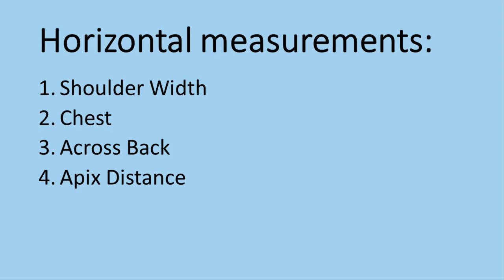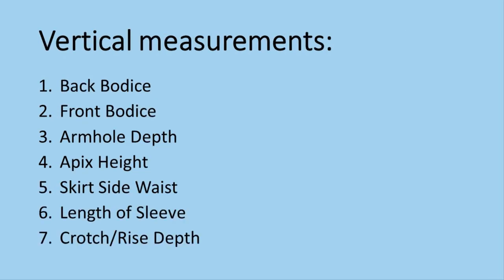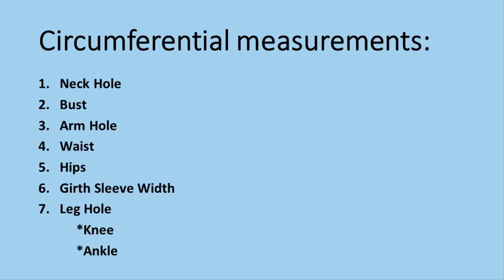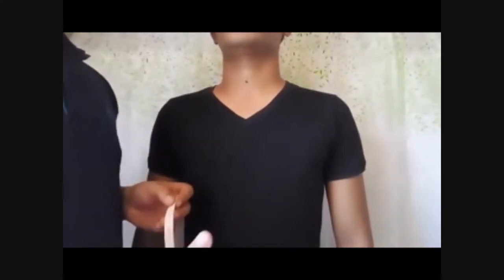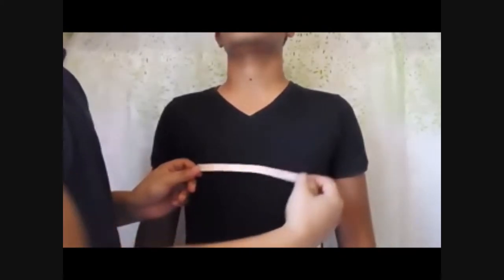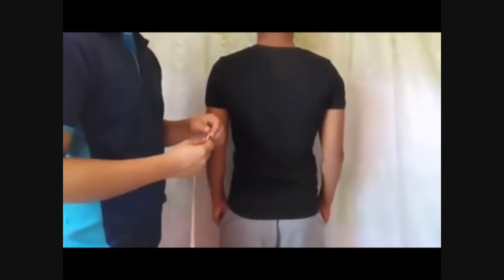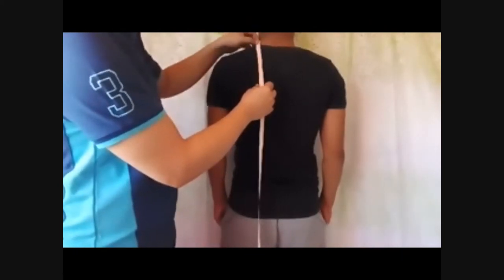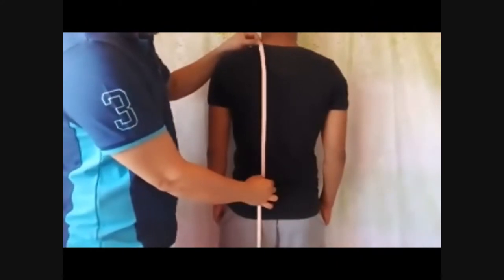A short demonstration of body measurements on dress making